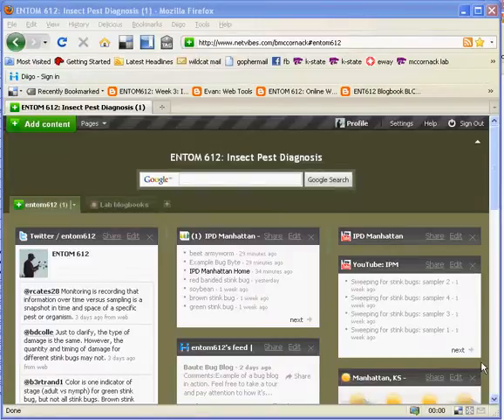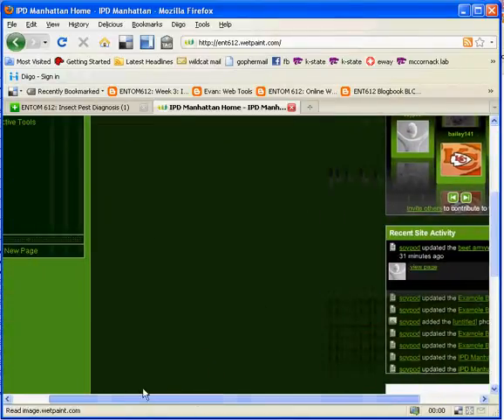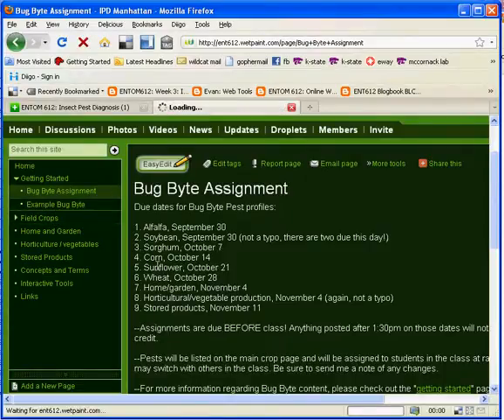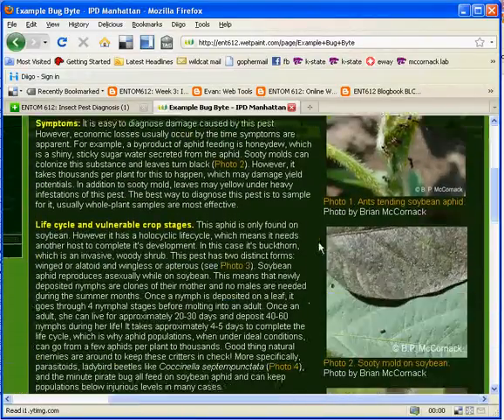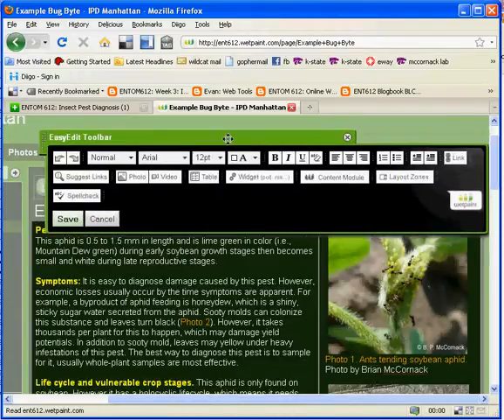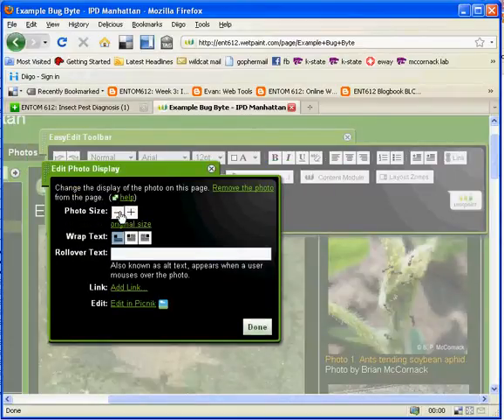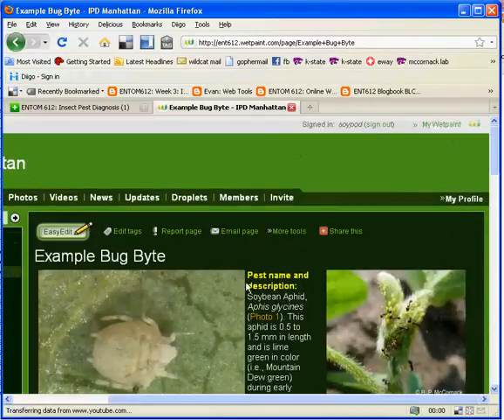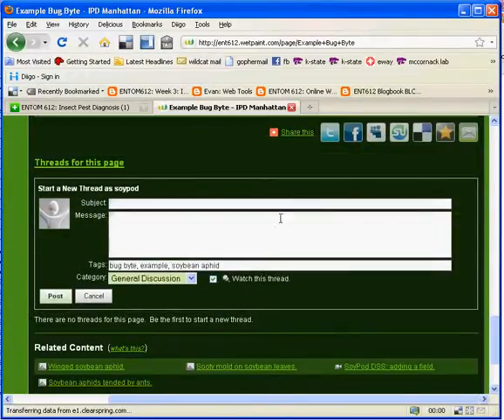Wetpaint: adding text and images.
This is a basic instructional video on how to upload content to your Bug Byte pest profile pages.